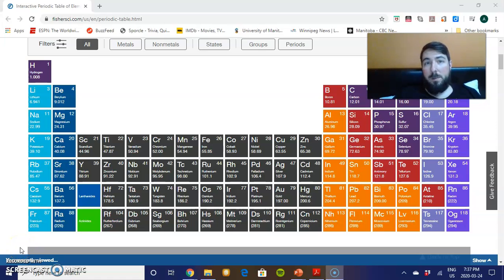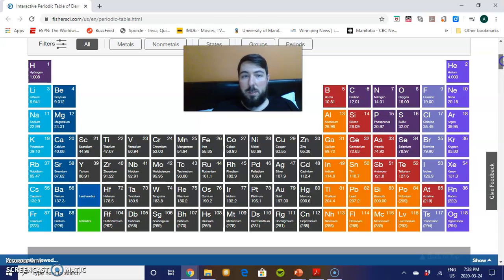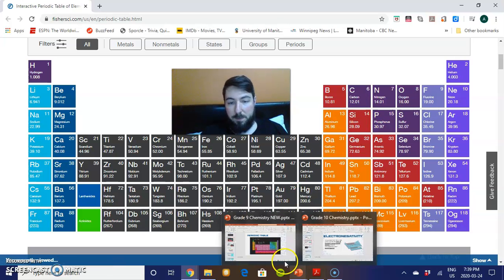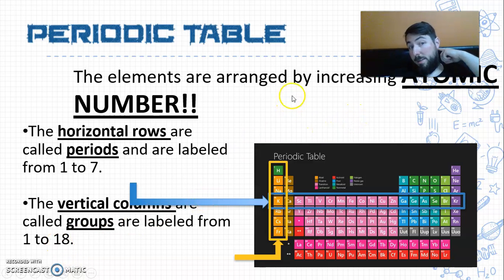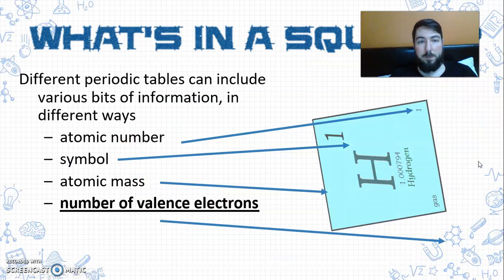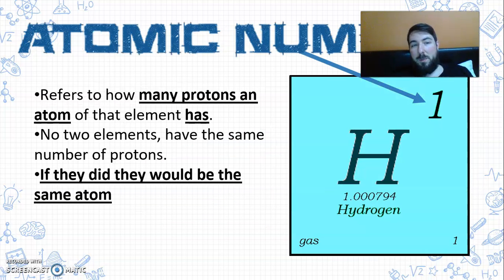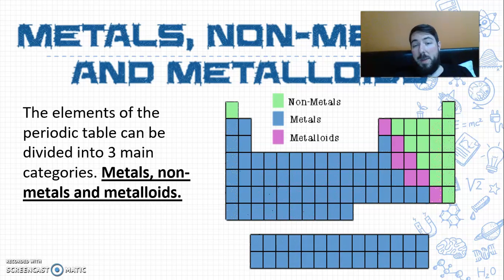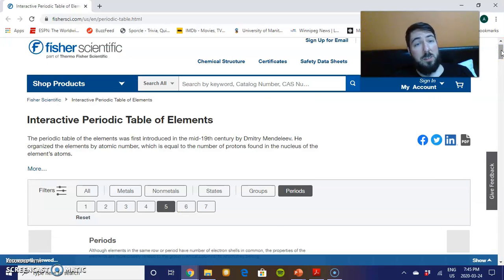Periodic table basics - March 25, 2020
Hey everyone! I made a video going through some basics of the periodic table! Try to familiarize yourself with it over the coming days and weeks!